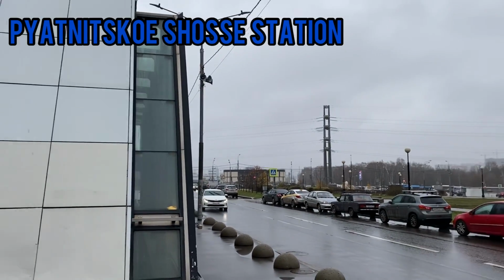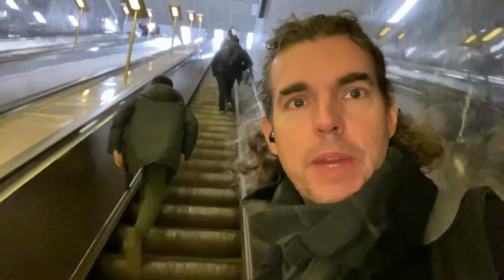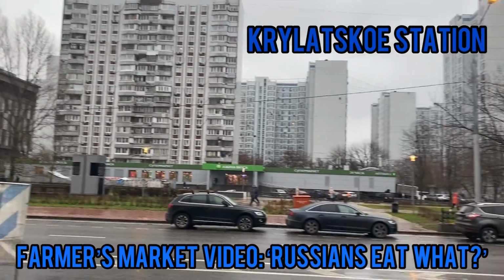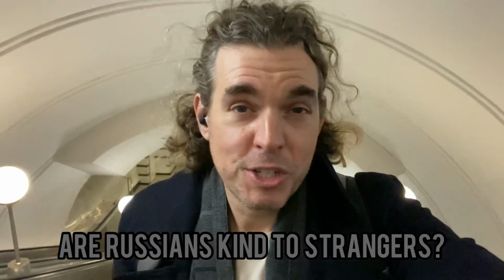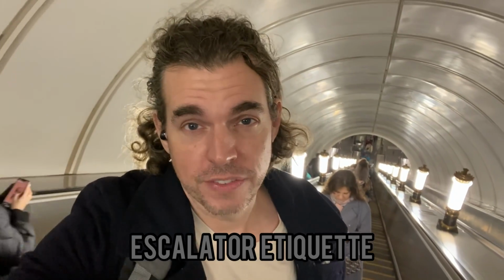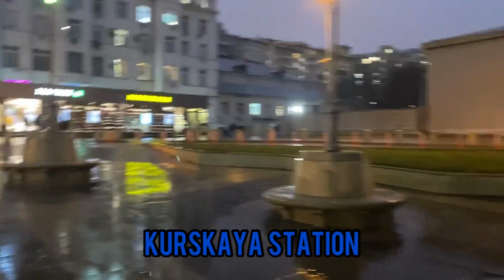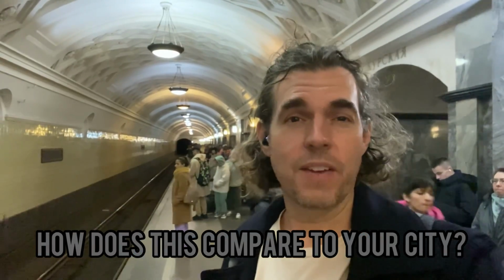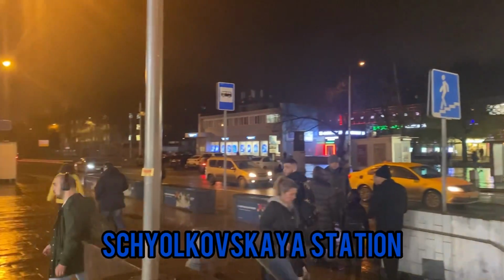🇷🇺MOSCOW is like WHAT?! 🇺🇸 AMERICAN Stopping at every METRO station.🚇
Ride an entire metro line and get off at every stop to see if Moscow real is what you think it is or not.

Musician: @iksonmusic